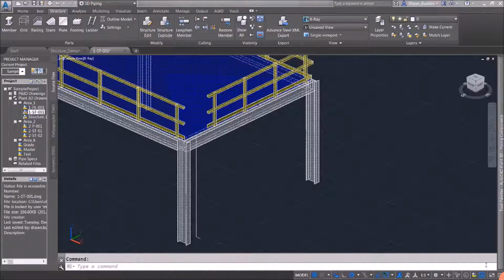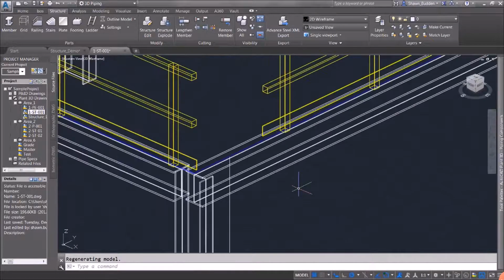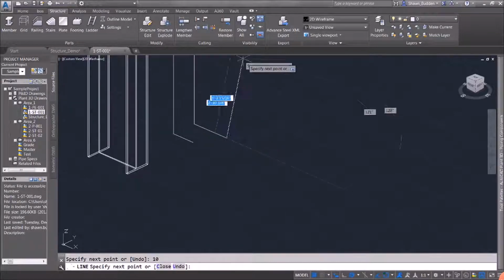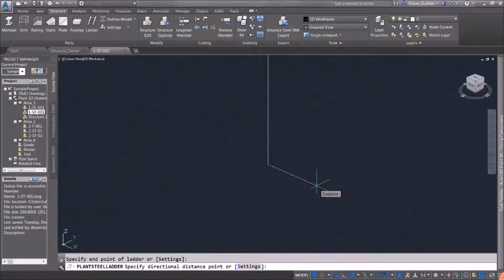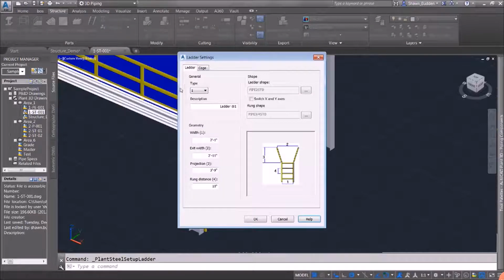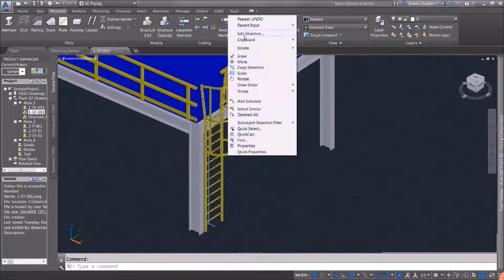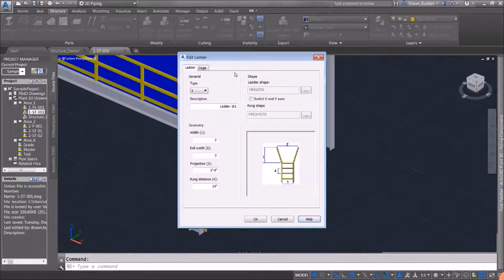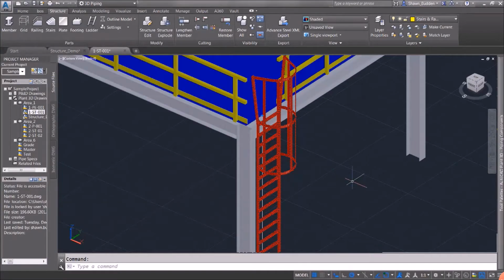Creating Ladder in Autocad Plant 3D/ AUTOCAD PLANT 3D Tutorials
To create a ladder, first specify the settings for the ladder. To do so, invoke the Ladder Settings dialog box by choosing the Ladder Settings tool from the Settings drop-down. In the Ladder Settings dialog box, choose the Ladder tab to display its options.

The Ladder tab has three areas, General, Geometry, and Shape. In the General area, you can specify the ladder type and description using the Type drop-down list and the Description edit box, respectively.

The options in the Shape area allow you to specify the settings for ladder shape and rung shape. To change the ladder shape settings, choose the Browse button adjacent to the Ladder Shape edit box. The Select Ladder Shape dialog box will be displayed. Modify the settings and choose the Select button to close the dialog box. Also, you can select the Switch X and Y axes check box to rotate the ladder shape by 90 degrees. Similarly, you can change the rung shape settings by invoking the Select Rung Shape dialog box.

The Geometry area contains options to define the geometry of the ladder. The preview window explains the use of the options available in this area.

The Cage tab in the Ladder Settings dialog box contains the General and Geometry areas. You can see the preview of the ladder geometry in the preview area.

In the General area, select the Draw cage check box to create a ladder with a cage. You can enter the description of the cage in the Description edit box.

After specifying the settings for the ladder, choose the Ladder tool from the Parts panel. You will be prompted to select the start point. Select the bottom point and then the top point as the endpoint of the ladder. You will be prompted to specify the directional distance. Move the cursor in the perpendicular direction and enter a distance at the Command prompt. A ladder will be created.